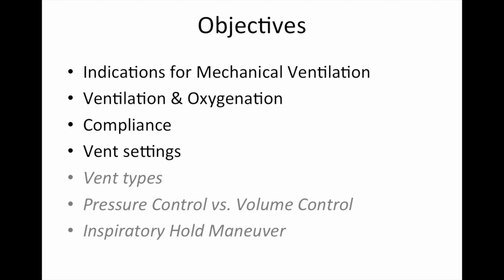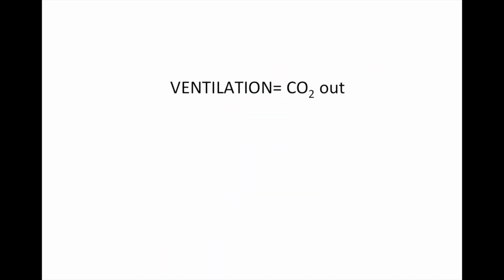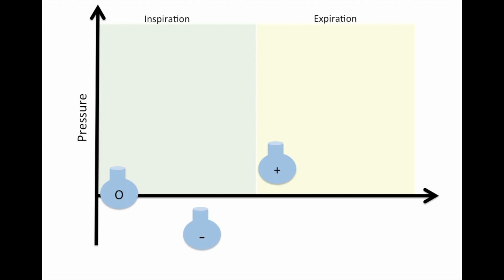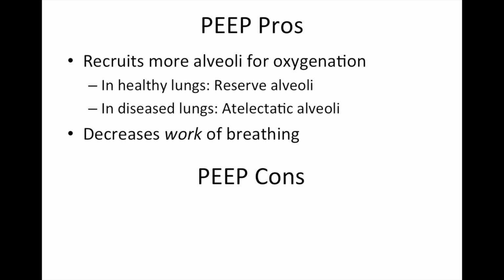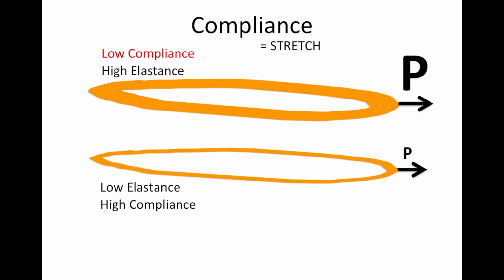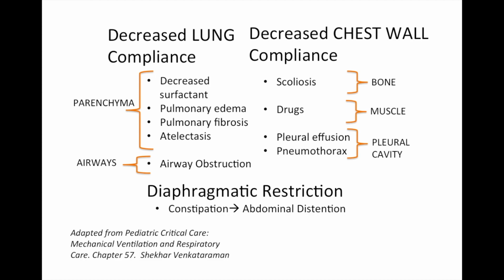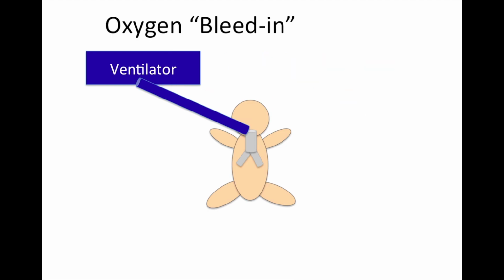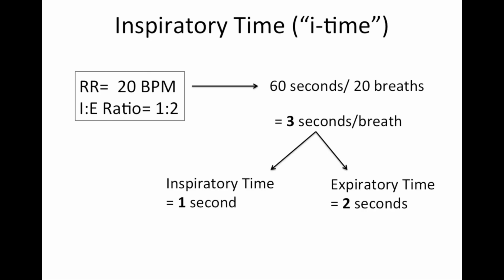Ventilators 102: Part 1